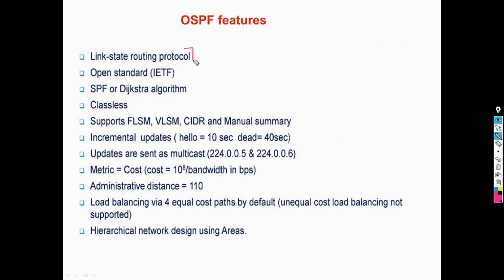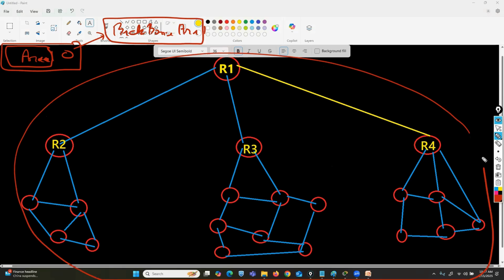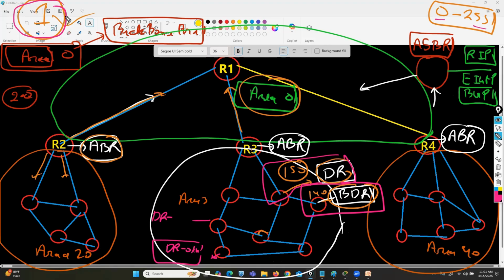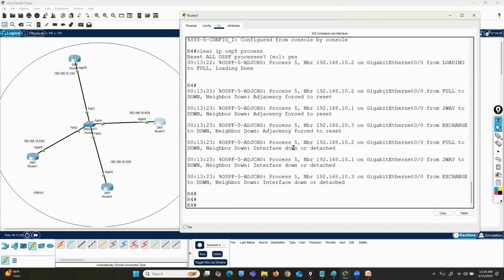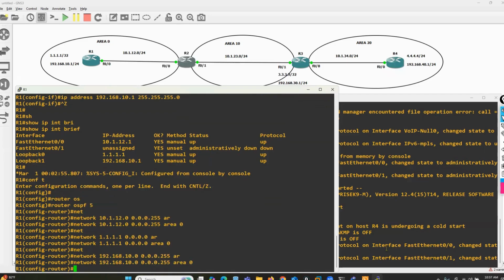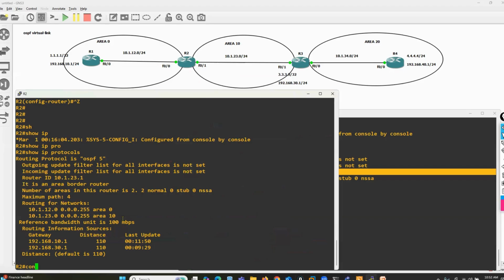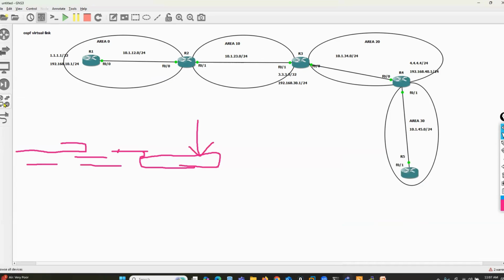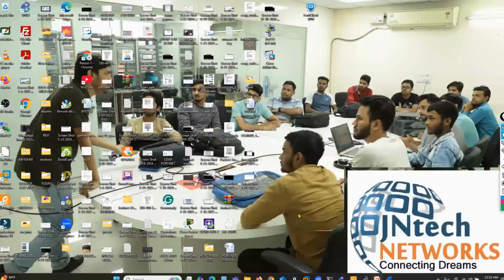WHAT IS OSPF PROTOCOL | HOW USE IT | OSPF PACKETS | DR/BDR | ROUTER-ID | DYNAMIC ROUTING PROTOCOL